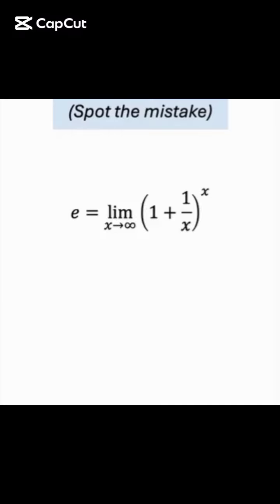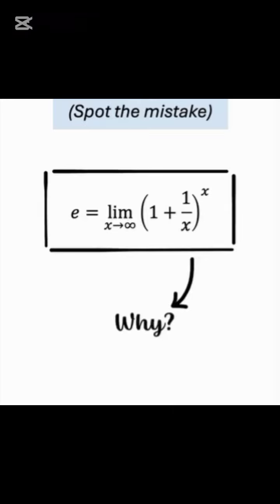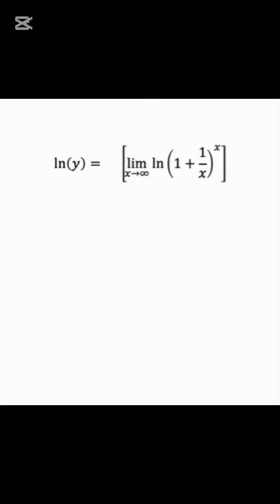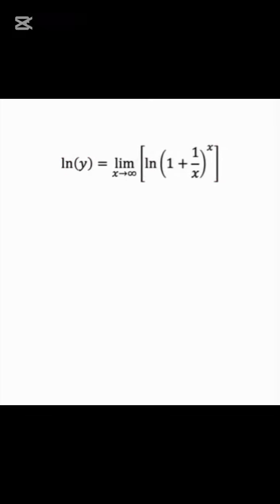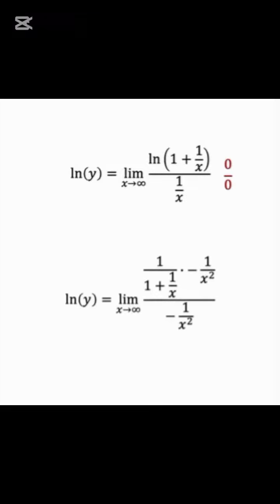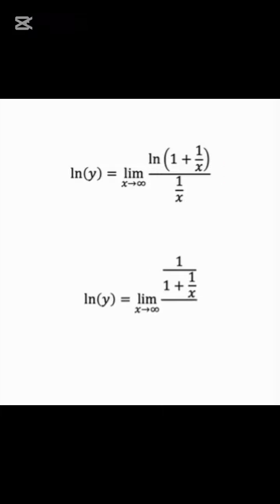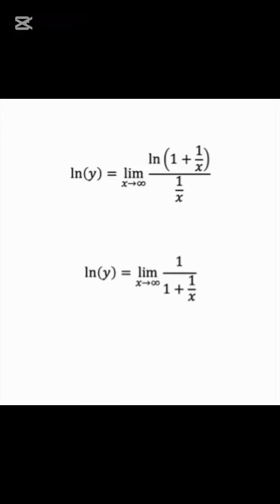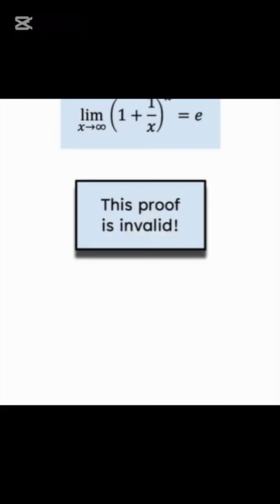Spot The Mistake 🥺😲🥺 fypシ゚viral